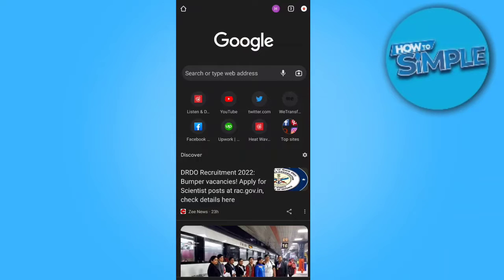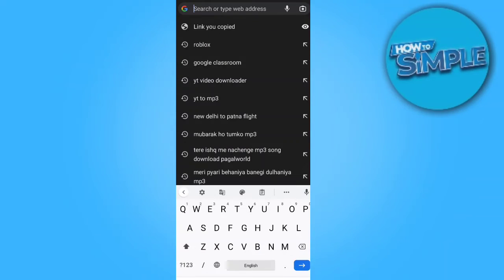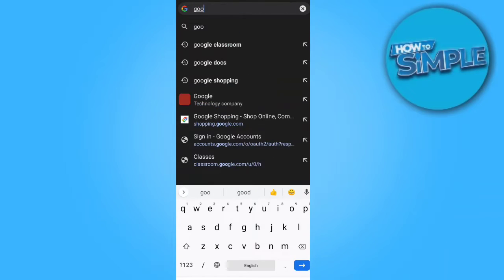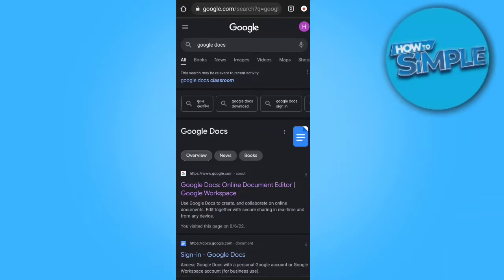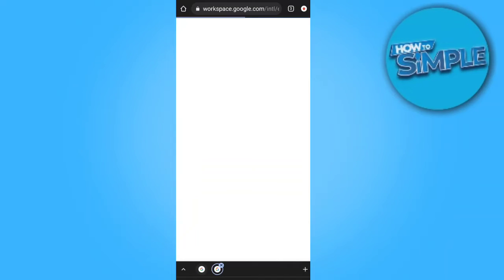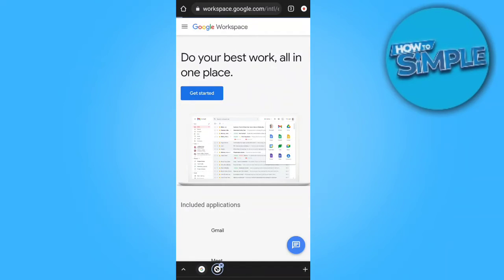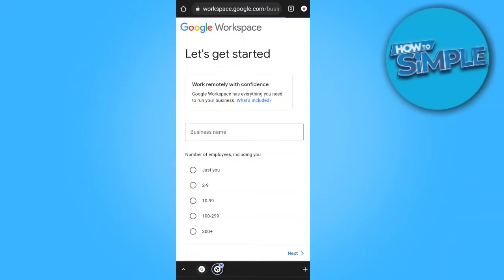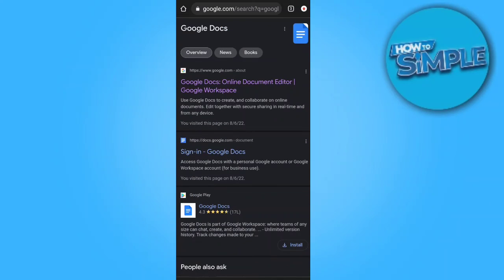How to Use Google Docs on Phone (2025)